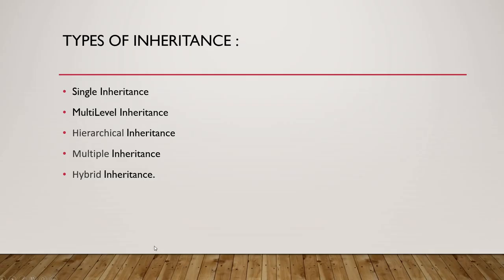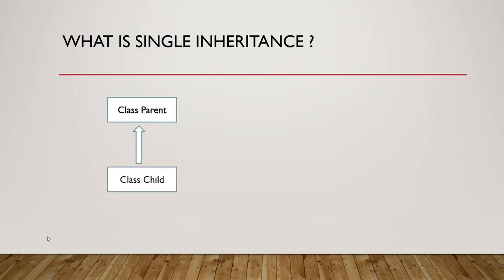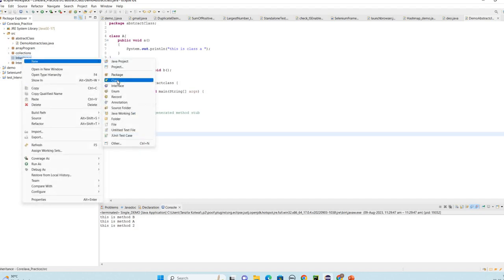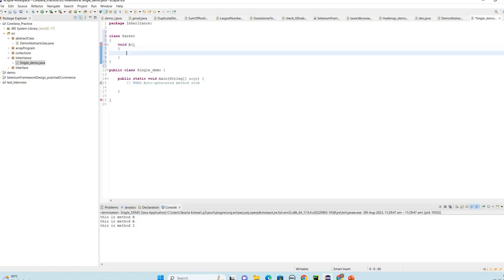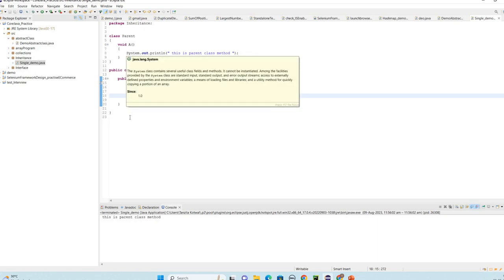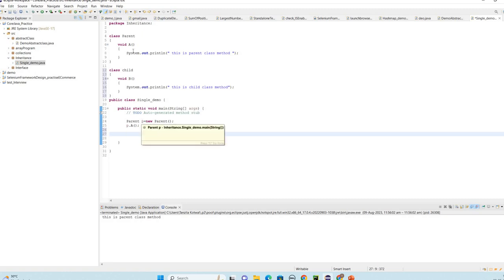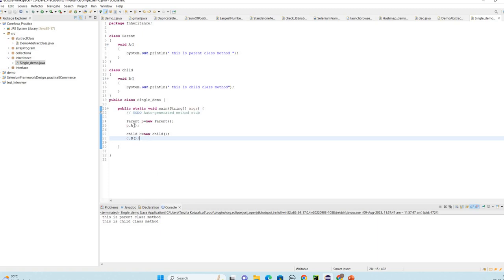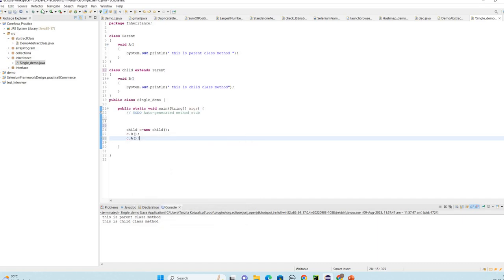What is Single Inheritance in java ? Core Java concepts